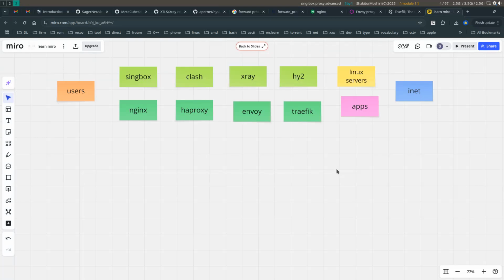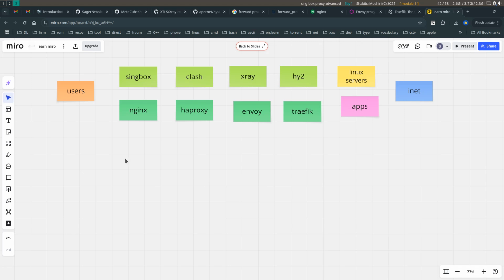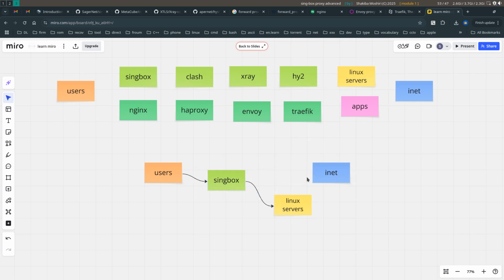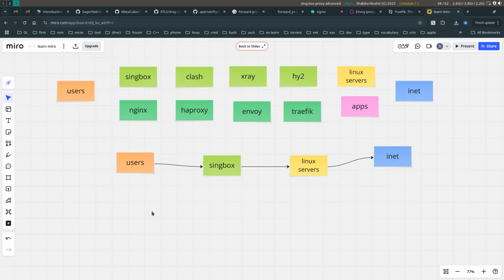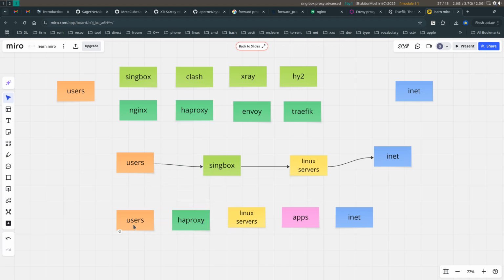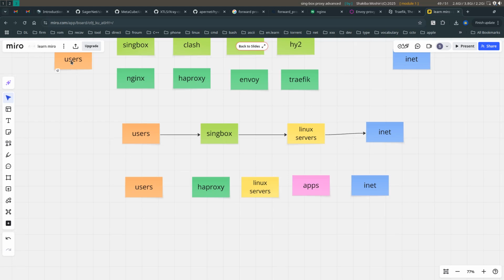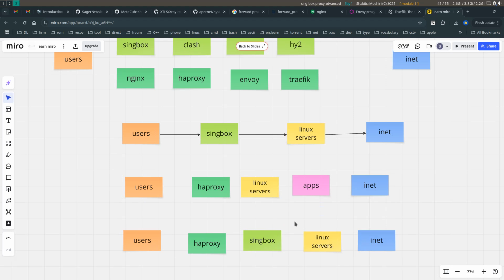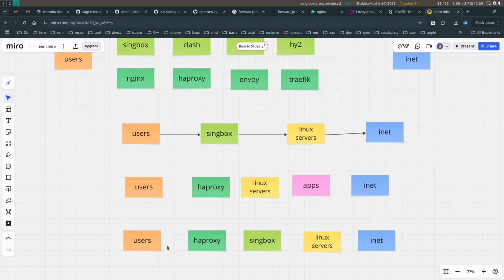singbox proxy advanced M1 S4 - architecture of forward proxies and reverse proxies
singbox proxy advanced module 1 (review) session 4 - architecture of forward proxies and reverse proxies